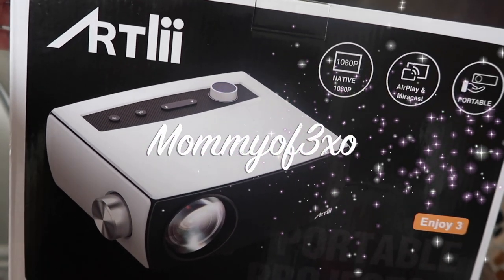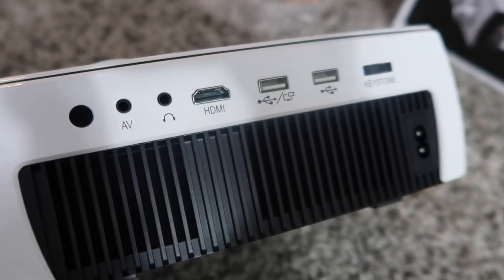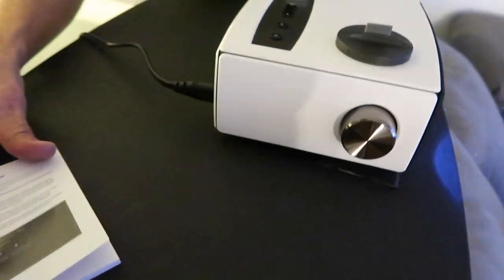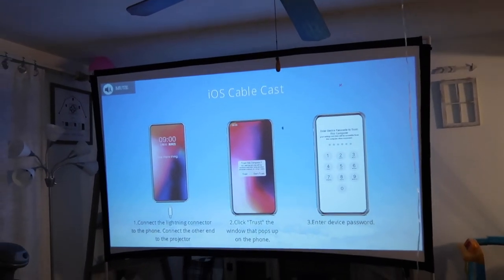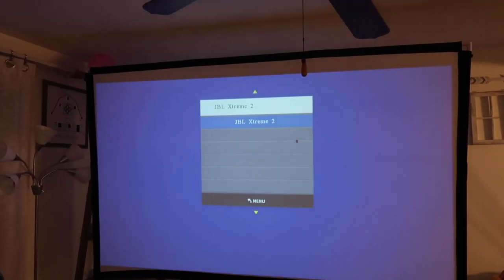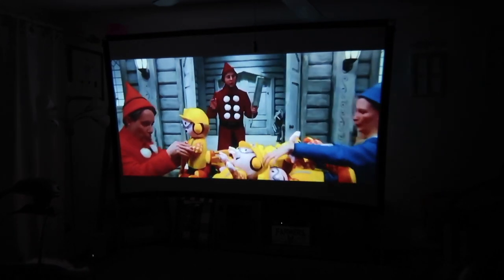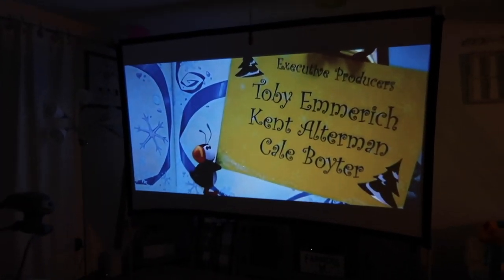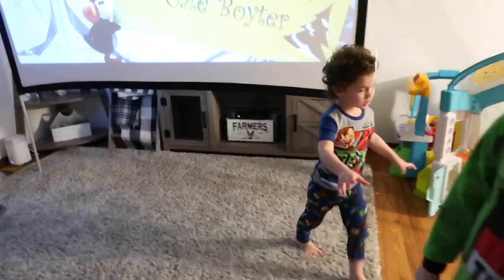We Put a Movie Theatre in Our Home | Our Favorite Christmas Movie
Mya's Instagram: myagoetz_

Mya's tiktok: myagoetz

Alayah's TikTok: alayahlmao